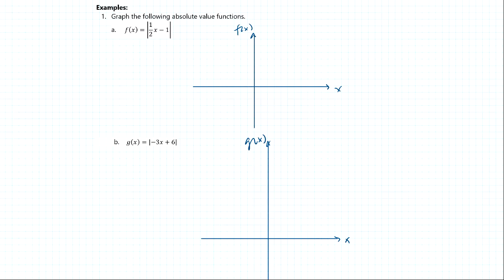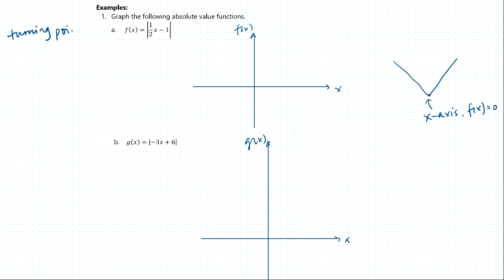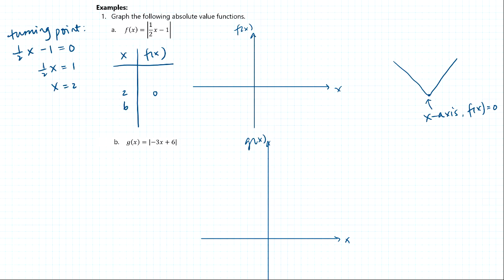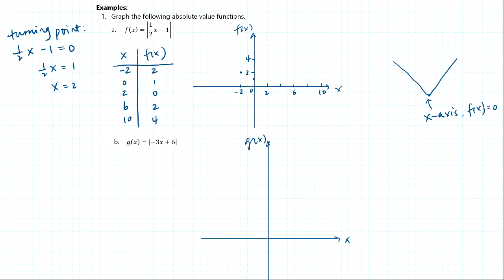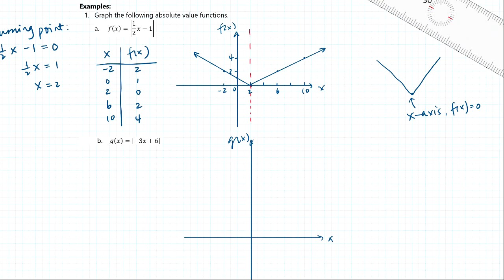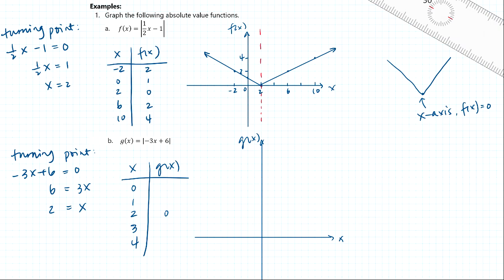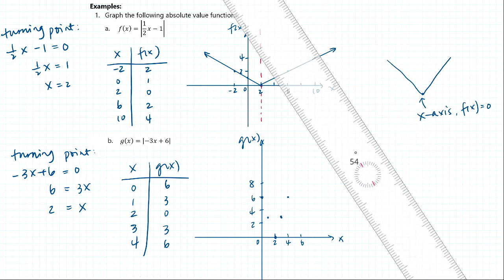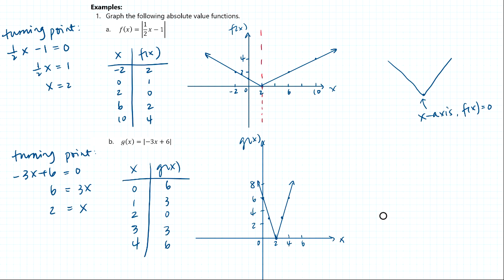3a.2: Graphing Absolute Value Functions Examples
This video covers how to graph linear absolute value functions by hand.